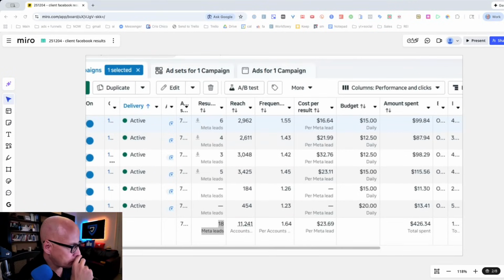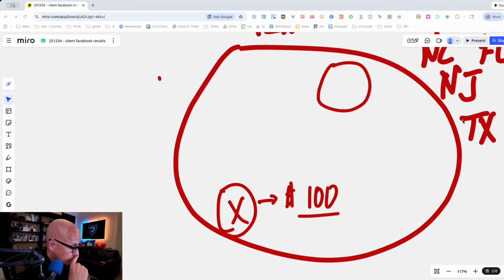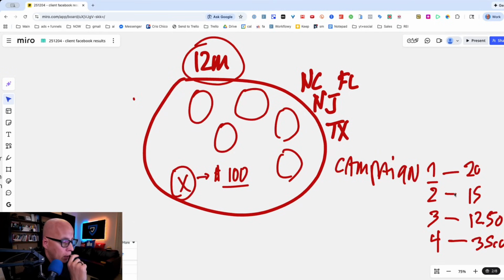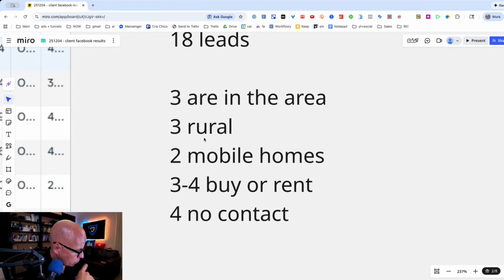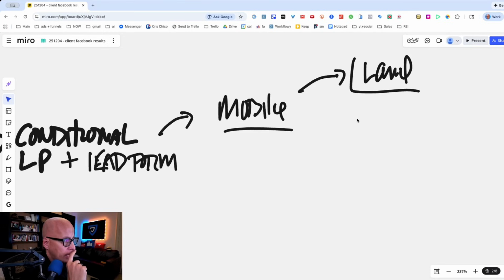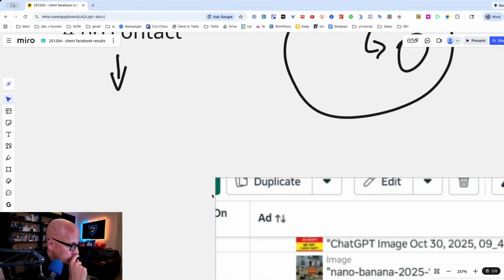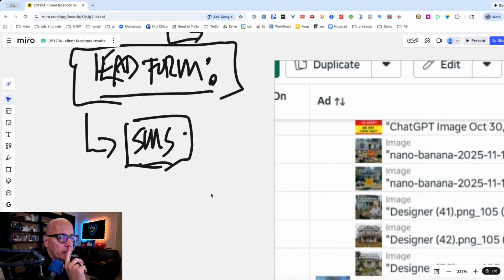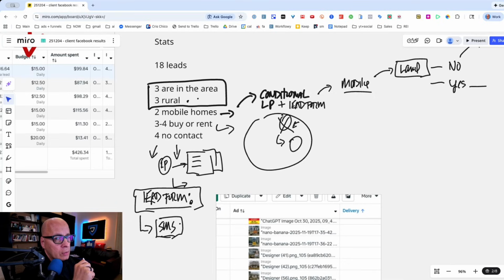STOP Getting Junk Leads! (The FB Ads "Pocket" Secret)